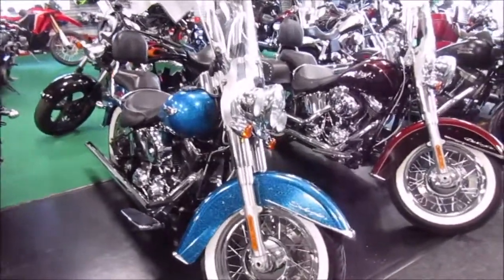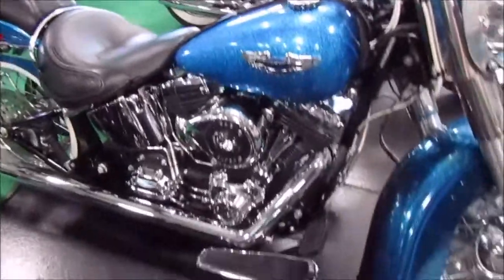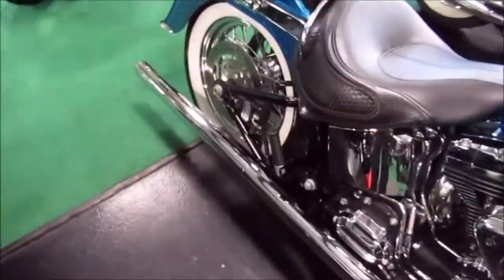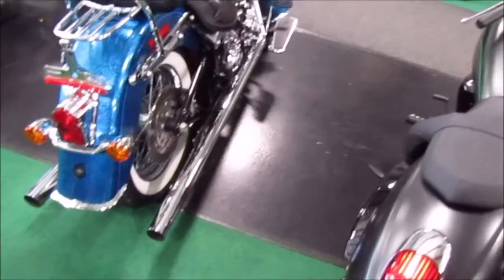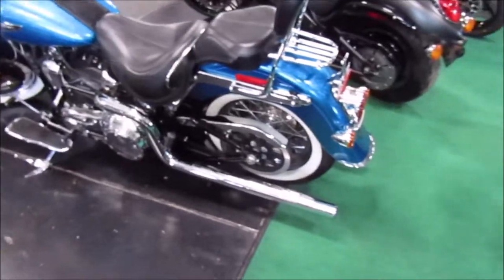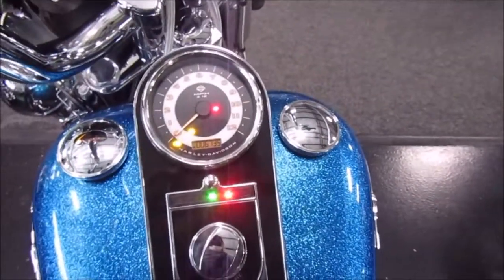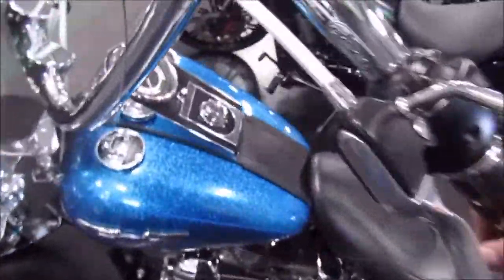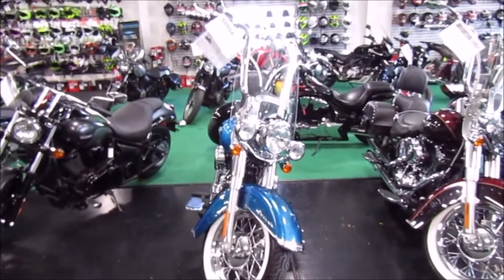2015 HD Heritage Softail Deluxe Blue